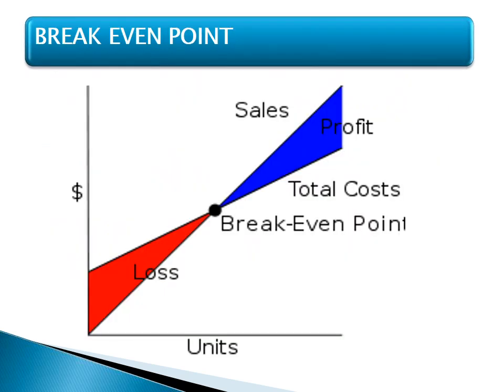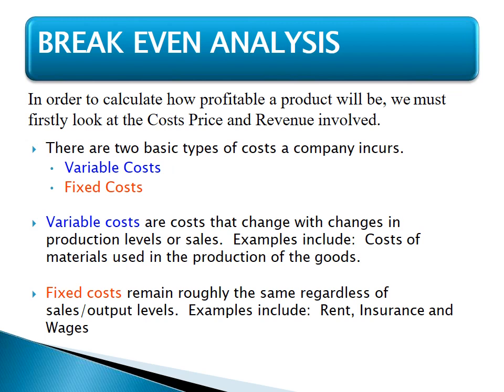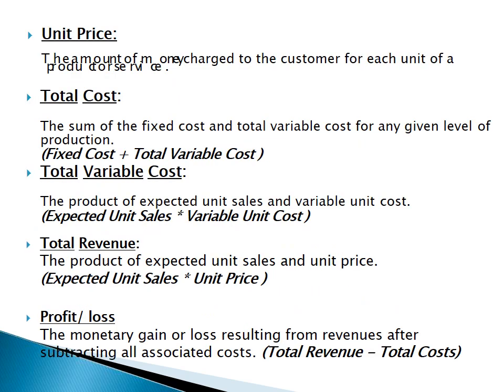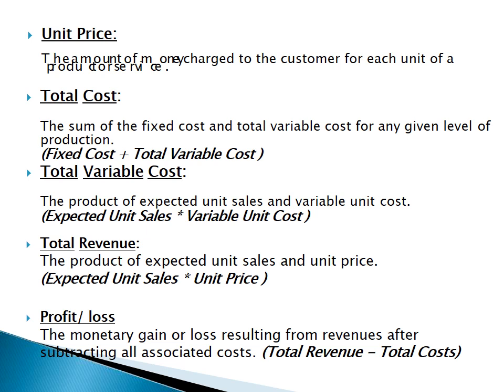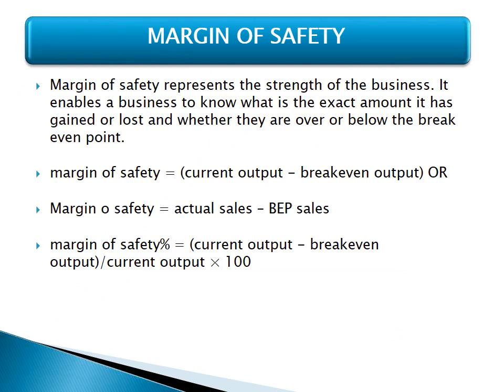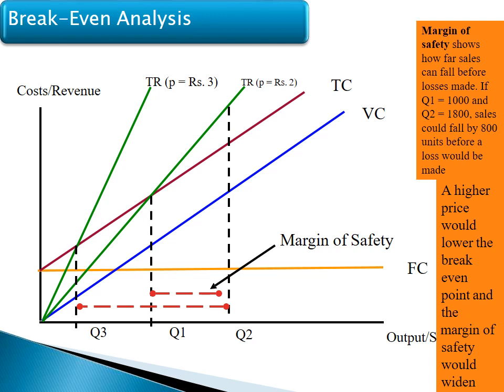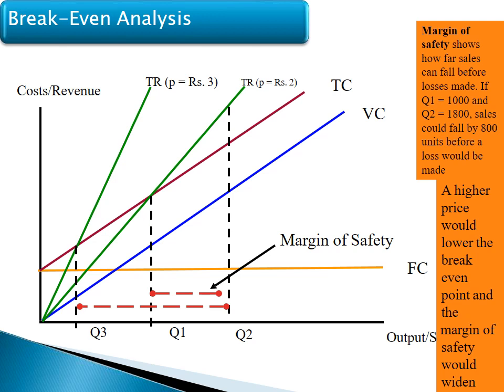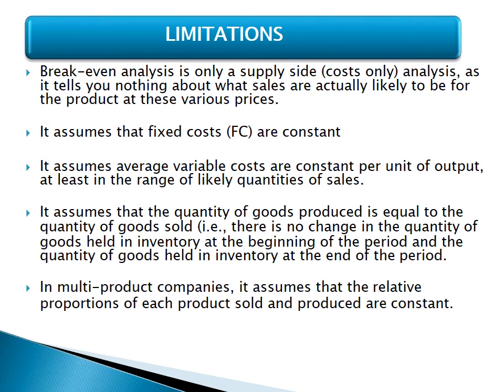MAMSE|ENTREPRENEURSHIP DEVELOPMENT|UNIT 4-FINANCING AND ACCOUNTING|PART 5